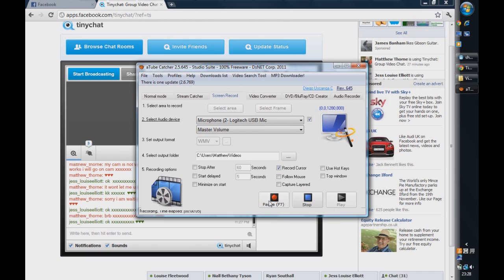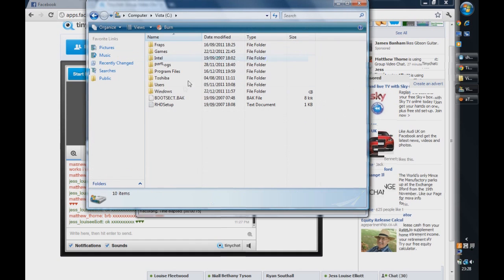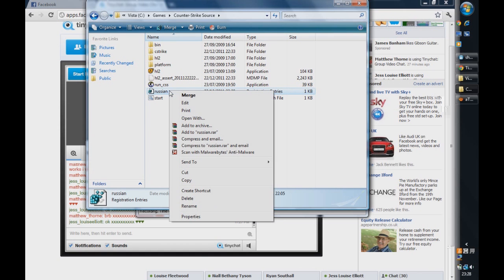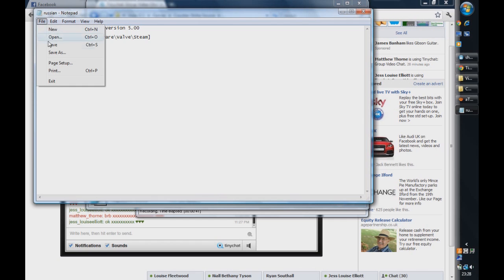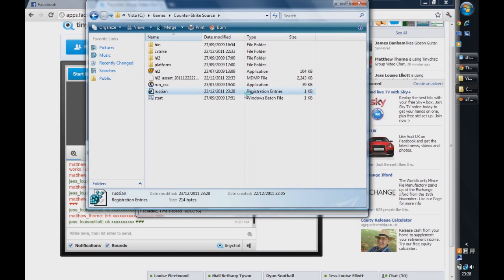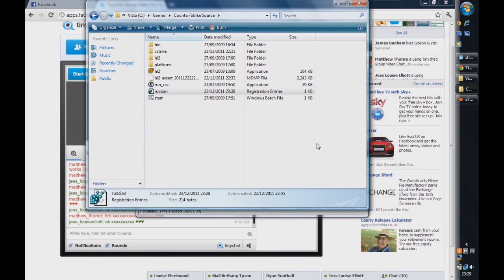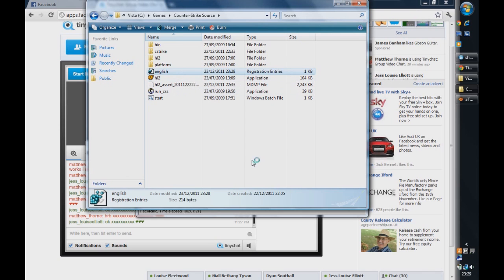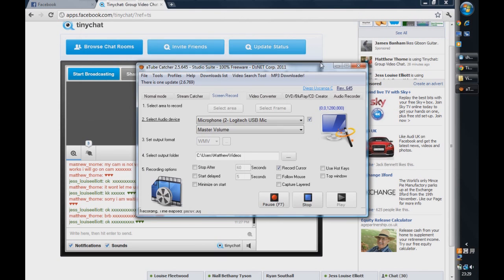Day 7 - How to change the language on Counter Strike Source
this is showing you how to change the language on css